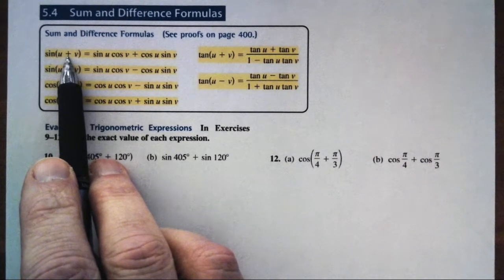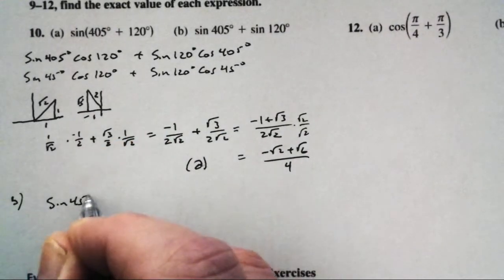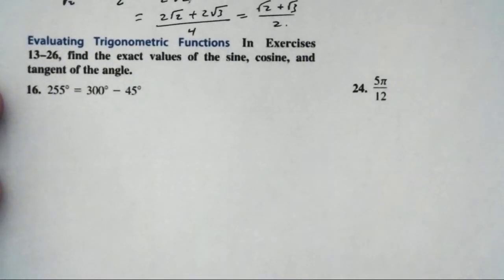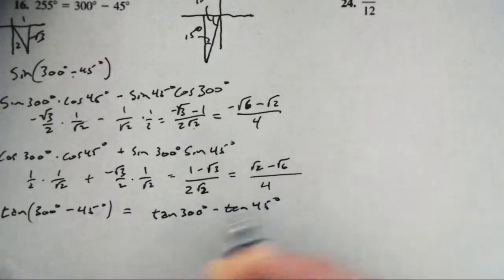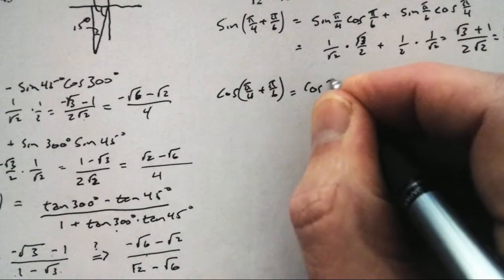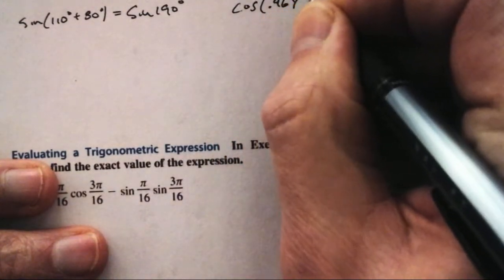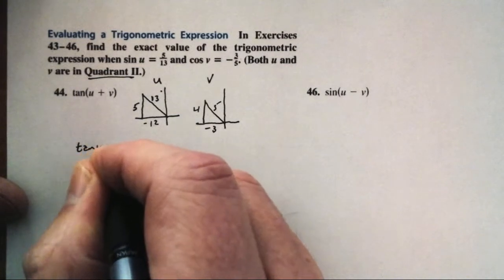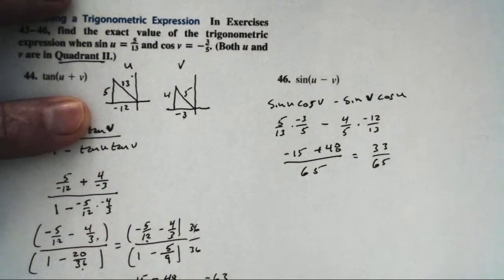5.4 Sum and Difference Formulas (Part 1)